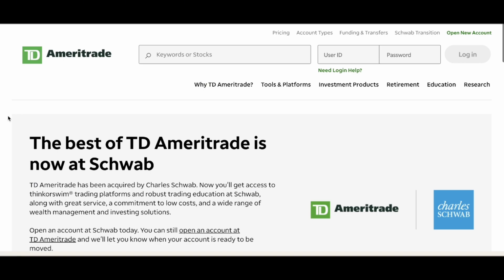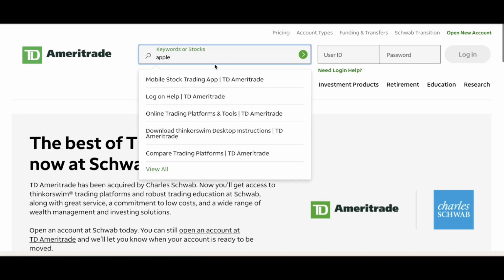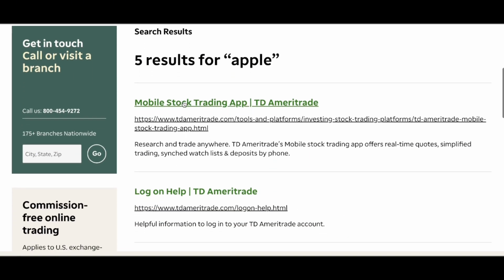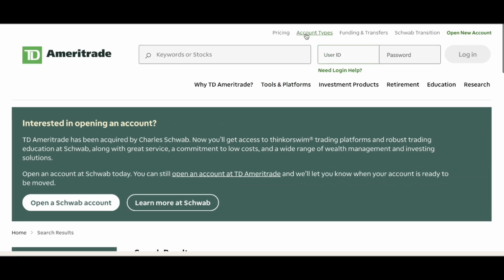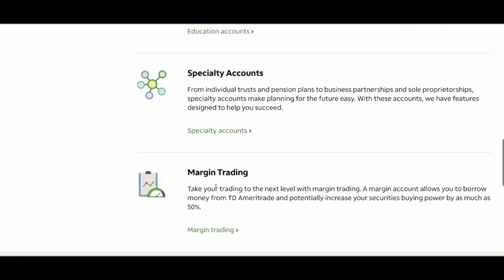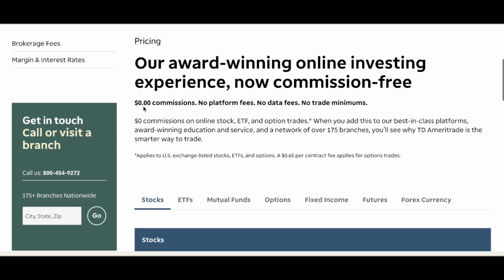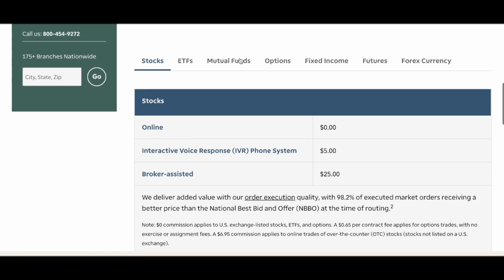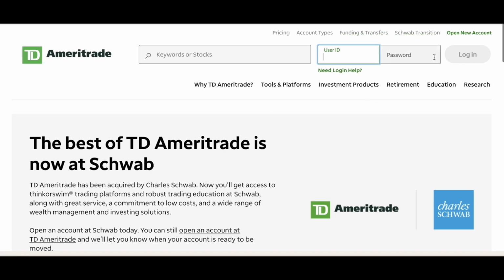How To Use TD Ameritrade for Beginners 2O25 (Complete Guide!)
How to Use TD Ameritrade for Beginners

If you are looking for a video about how to use td ameritrade for beginners, here it is! In this video I will show you how to use td ameritrade for beginners. Be sure to watch the video to the very end because you will learn how to use td ameritrade for beginners. That's easy and simple to do from your phone or computer.

📈📚 Start your investment journey with confidence in 2O25 using our complete guide on "How to Use TD Ameritrade for Beginners!" Whether you're new to investing or looking to explore TD Ameritrade's features, this step-by-step tutorial is tailored to empower beginners with the essential skills to navigate the platform, make trades, and manage their investments effectively. 🚀💹

In this video, explore:
✅ Step-by-step instructions for using TD Ameritrade as a beginner in 2O25
✅ Insights into key features and functionalities for seamless navigation
✅ Pro tips on optimizing your investment experience with TD Ameritrade
✅ Time-saving strategies to ensure a smooth introduction to the platform